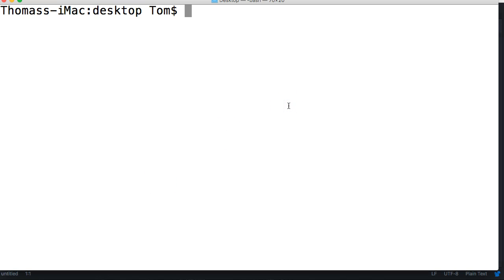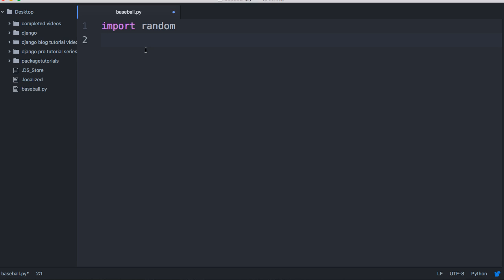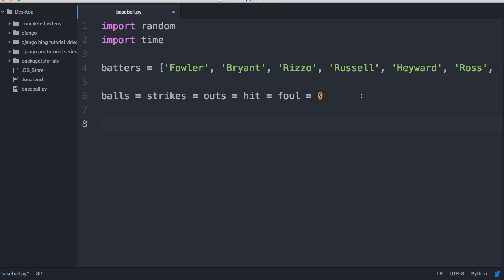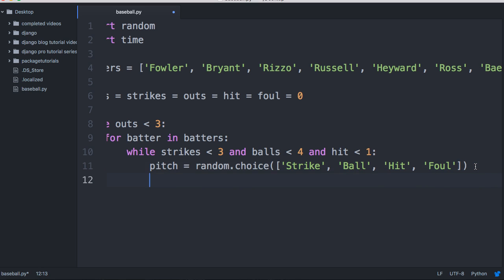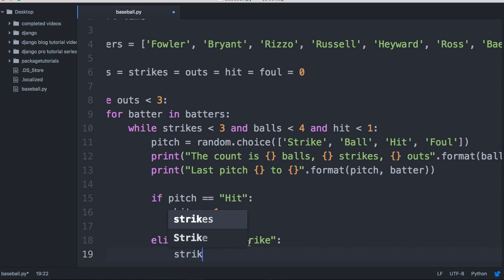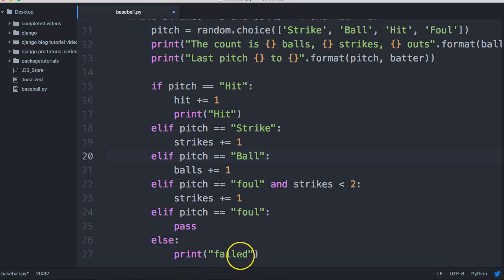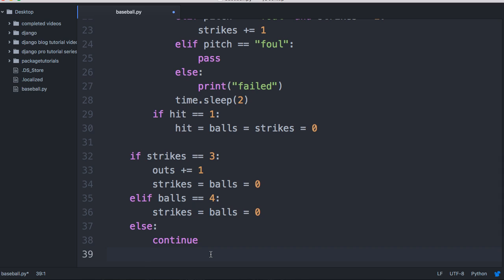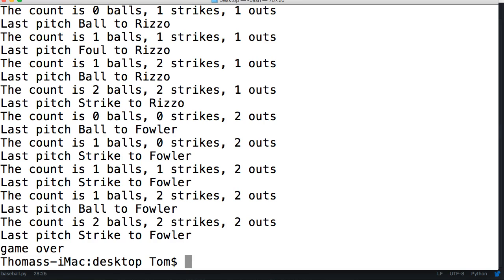Python Tutorial: Multiple Target Assignment plus bonus tutorial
In this Python tutorial, we will look at multiple target assignments in Python. Plus a bonus program tutorial where we build a baseball game in Python. Check it out.